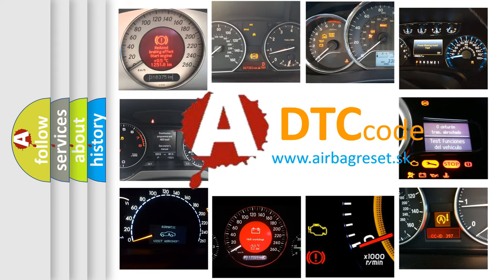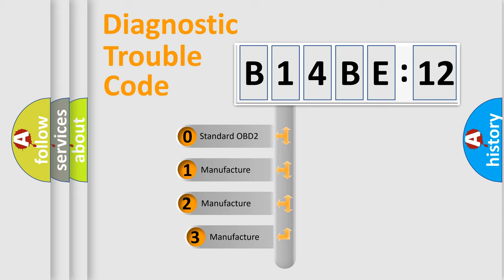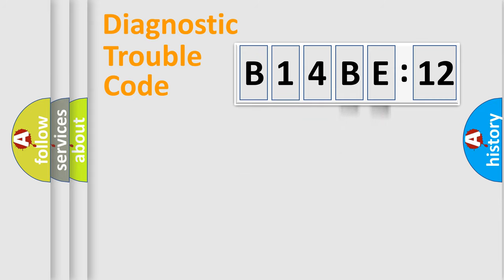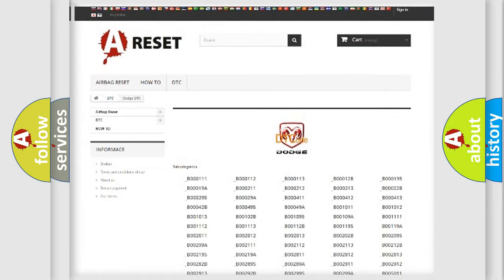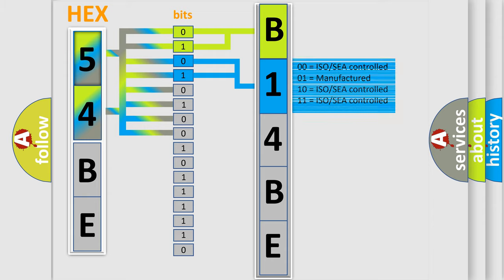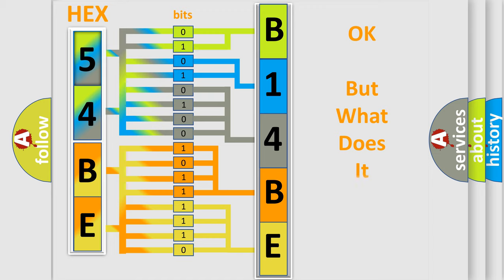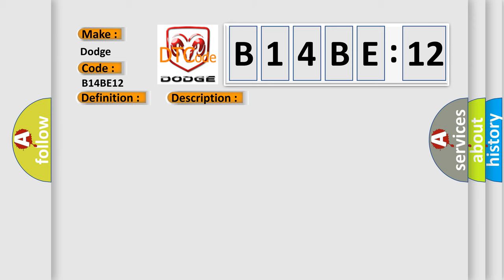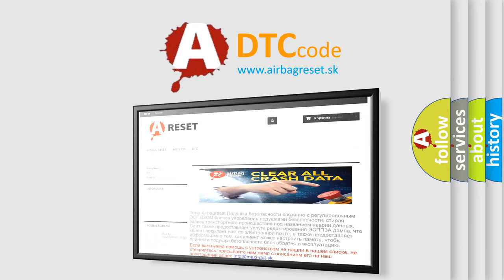DTC Dodge B14BE-12 Short Explanation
Contents:
0:21 Basic DTC analysis according to OBD2 protocol standard.
1:48 Insight into programming
2:58 A diagnostically understandable description of the Diagnostic Trouble Code
3:05 Basic error definition

Make:
Dodge
Code:
B14BE 12
Definition:
Class 2 Data Link High or Low
Description: